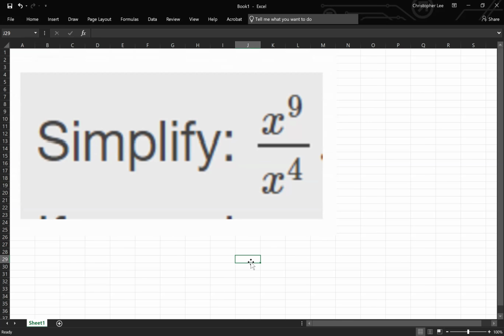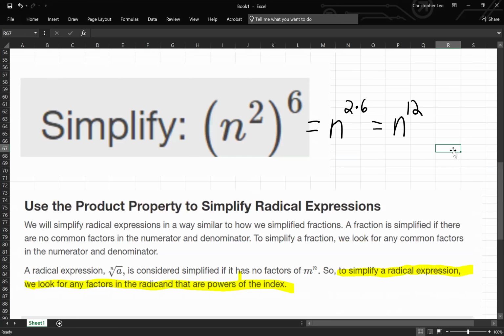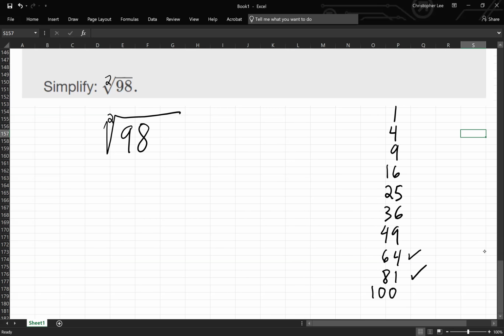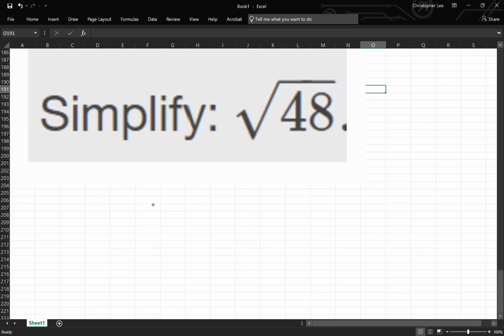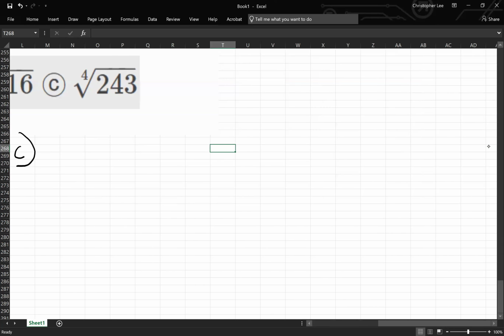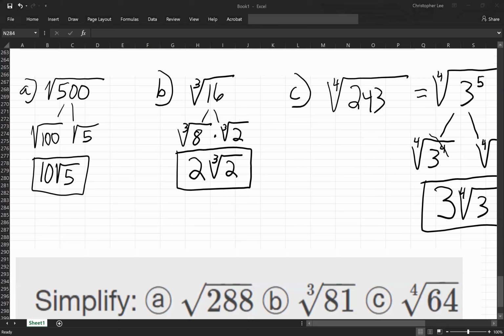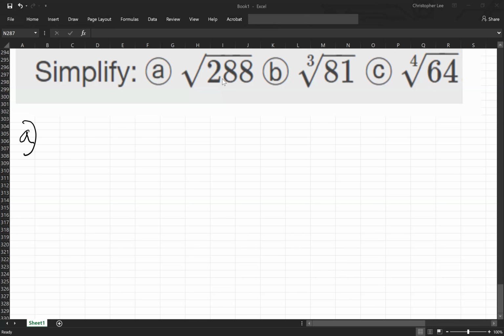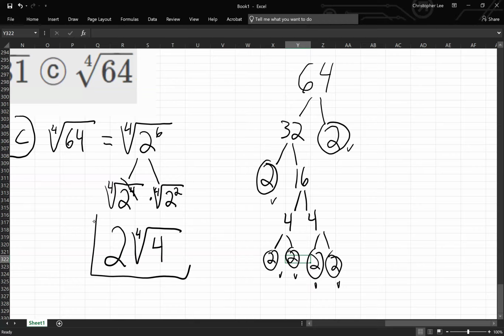Math 28.5 - Day 19 - Simplify Radical Expressions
# ⚽🏆 Simplify Radical Expressions | Math World Cup Challenge! 🏆⚽

🎉 Ready to dribble past confusing square roots and score BIG with radical expressions? In this exciting math match, we'll break down **Simplify Radical Expressions** step-by-step and turn what looks like a tough opponent into an easy victory! 🥅📚

⚽ Just like in the World Cup, success comes from mastering the fundamentals. Whether you're studying for a quiz, preparing for an exam, or simply sharpening your algebra skills, this lesson will help you confidently simplify radicals and avoid common mistakes.

🔥 In this video, you'll learn:
✅ How to identify perfect square factors
✅ How to simplify square roots quickly and accurately
✅ Shortcuts and strategies to save time on tests
✅ Practice examples to build confidence and skill

🏅 Remember: Every math champion started as a beginner. Don't be afraid to make mistakes—mistakes are simply practice shots on the way to scoring goals! Keep learning, keep practicing, and keep believing in yourself. 💪⚽

🌟 Challenge yourself: How many radical expressions can you simplify before the final whistle? 🎯

🏆 Let's simplify radicals, build confidence, and bring home the Math World Cup trophy together! ⚽🎓🌎